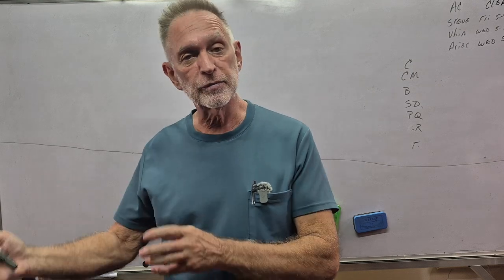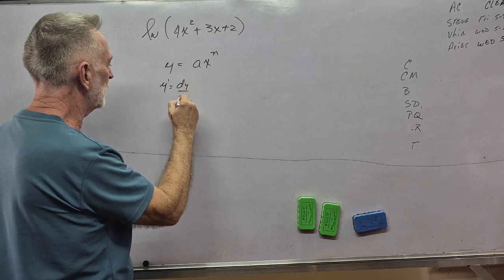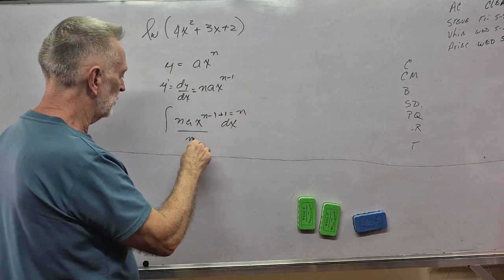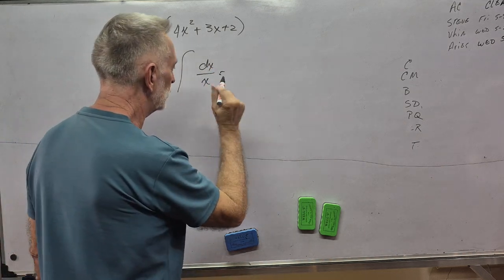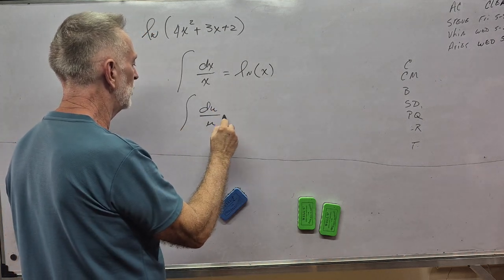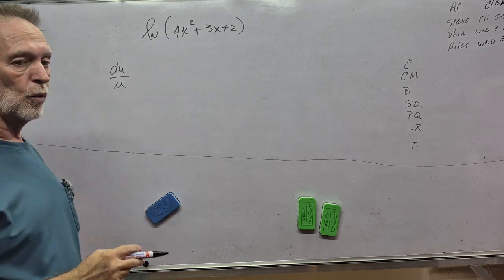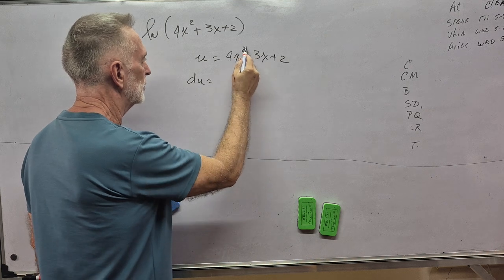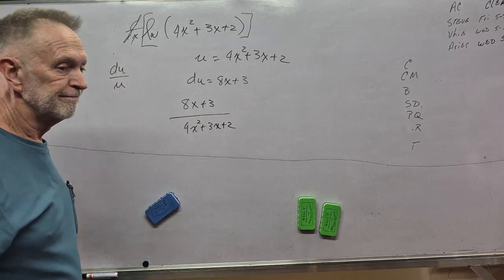What is ln(x) or natural log of a function ?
What is the natural log of a function, how was it derived, can one take the derivative of a natural log?